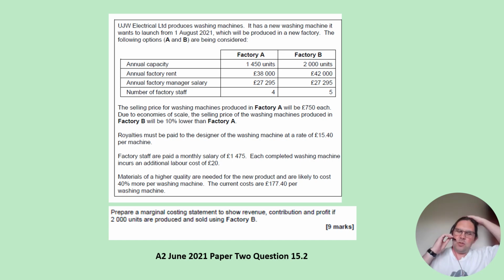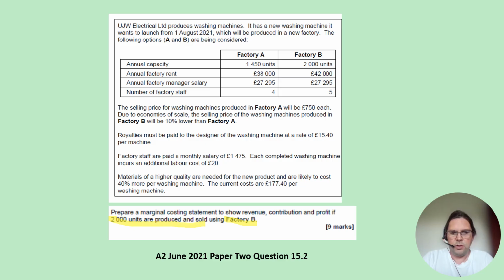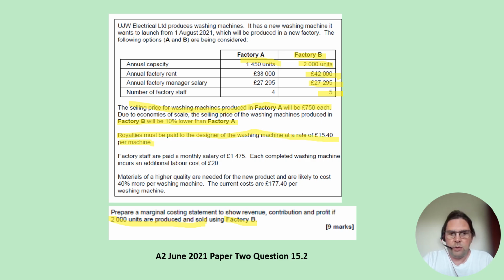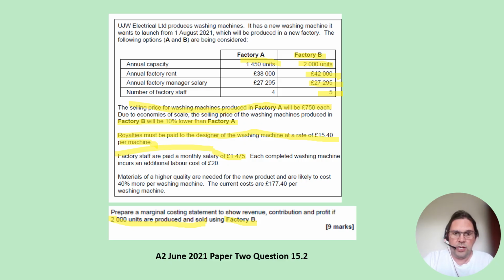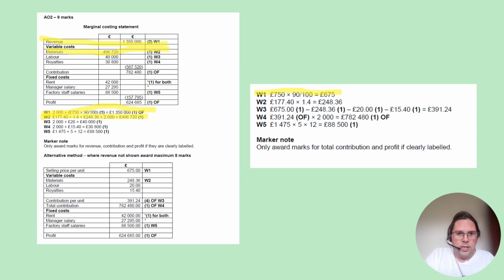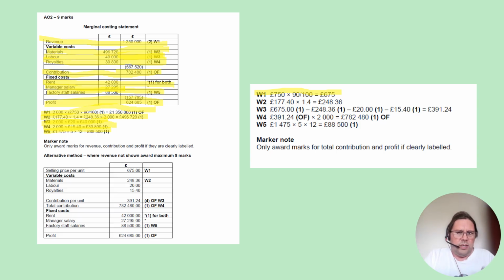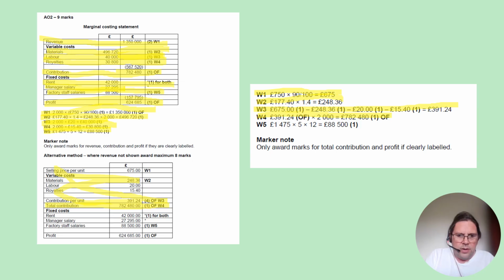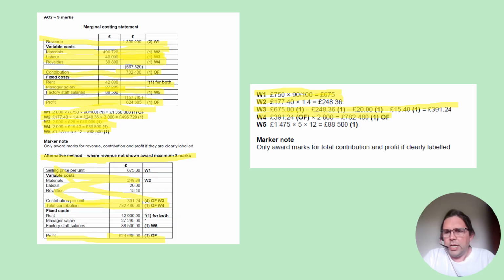Marginal Costing AQA A Level Accounting 7127 A2 June 2021 Paper Two Q15.2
Explains how to complete a marginal costing income statement linked to A2 June 2021 Paper Two Q15.2